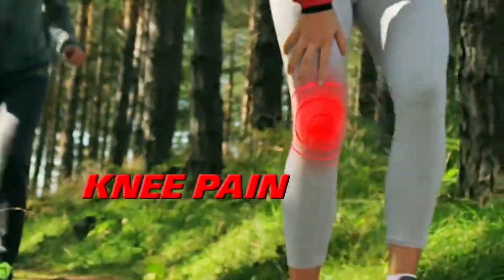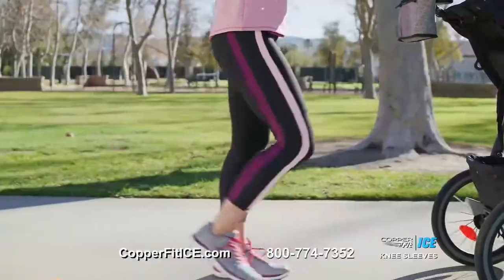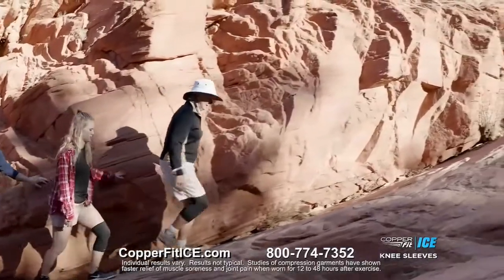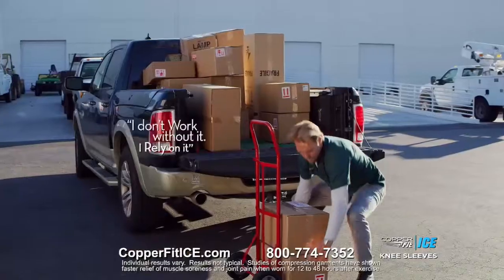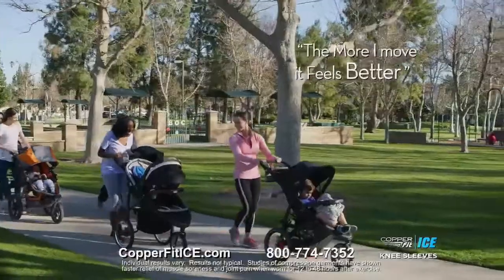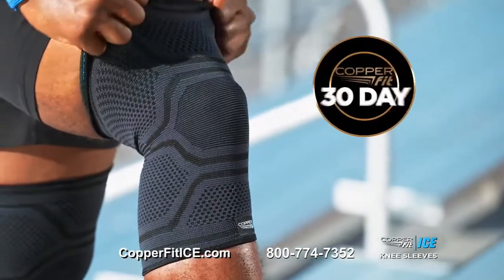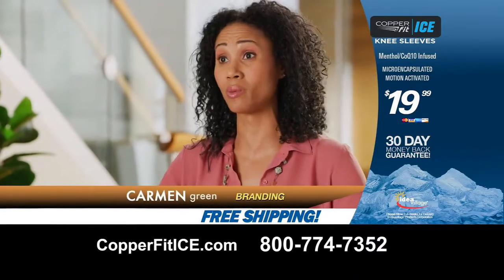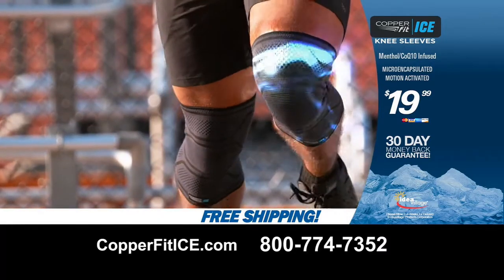Copper Fit Ice 2020-Present TBN Commercial